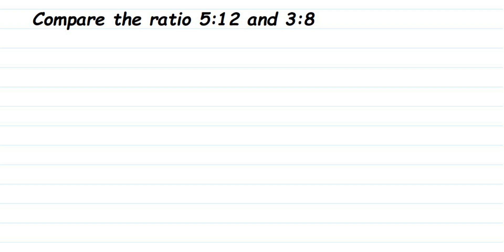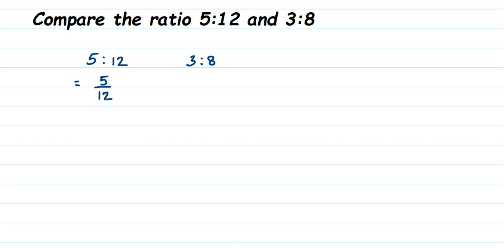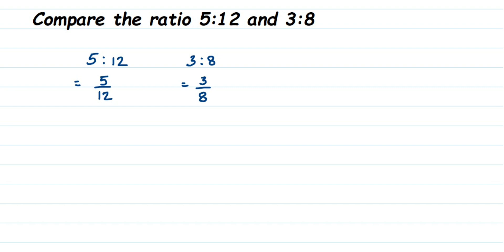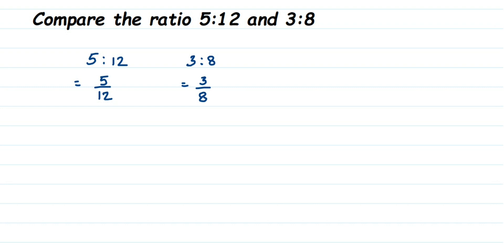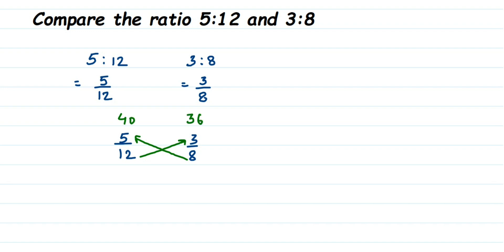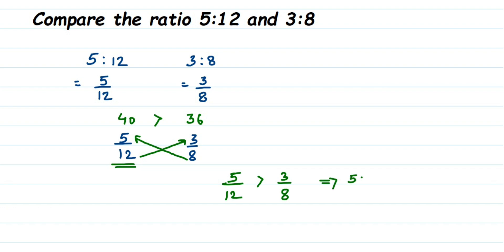Compare the ratio 5:12 and 3:8. Ratio and proportion class 6 maths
Compare the ratio 5:12 and 3:8